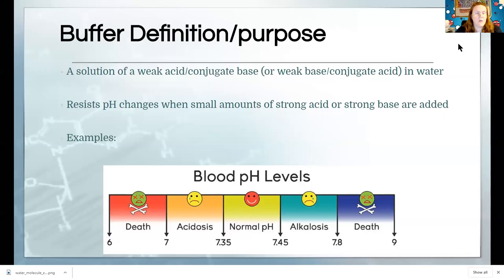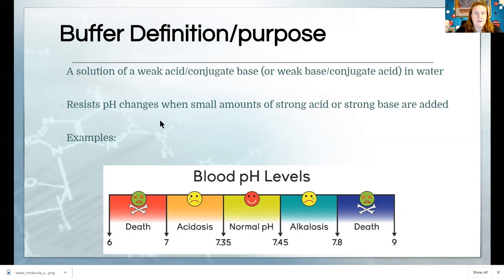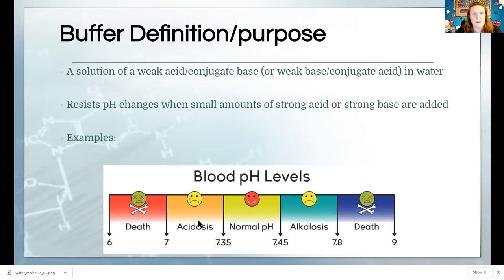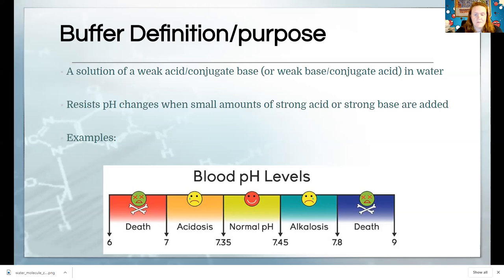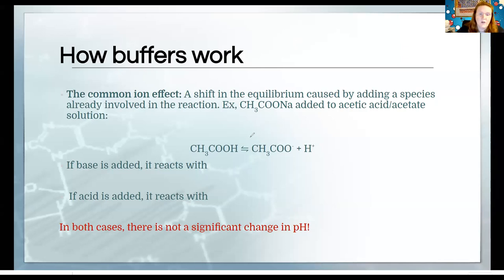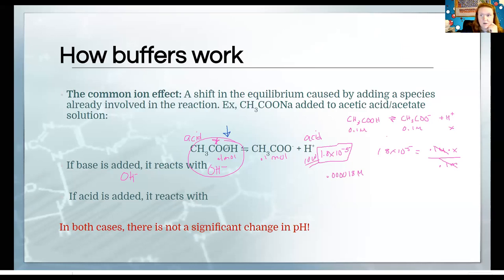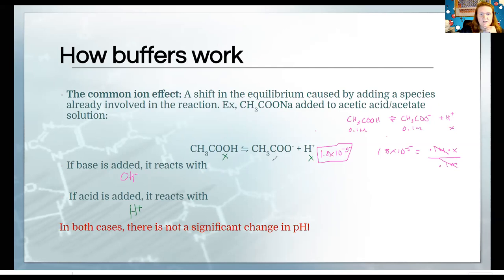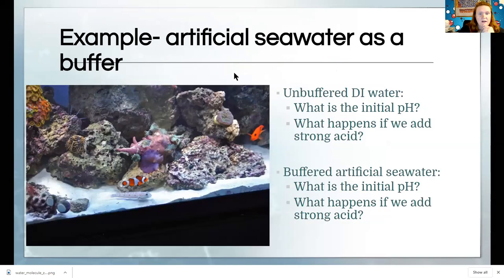Buffers video 2